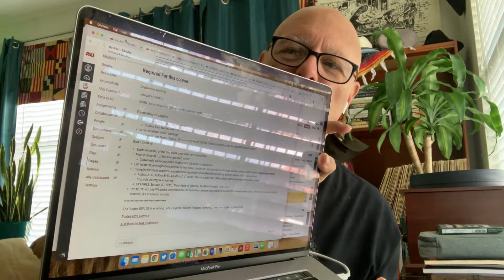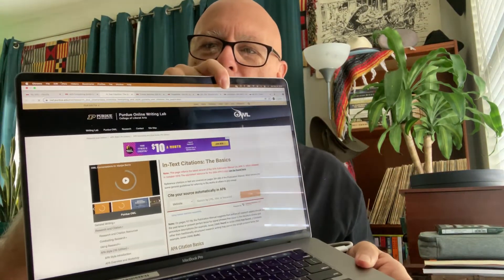IDS 301 Special Formatting Video